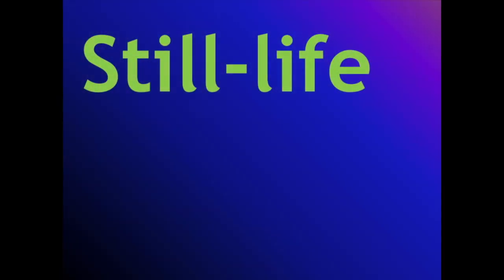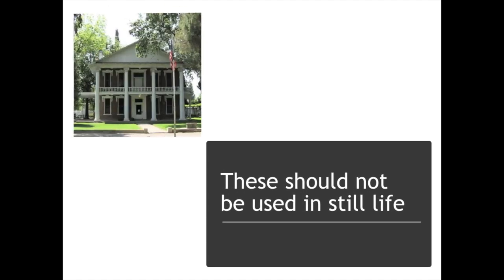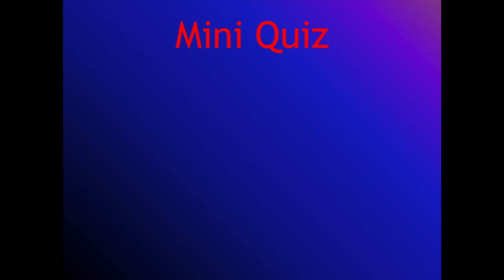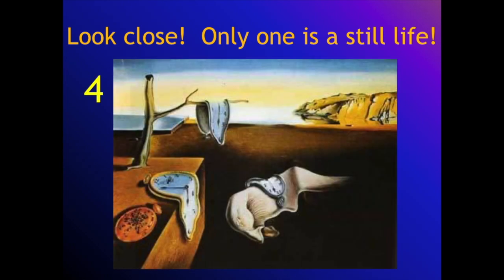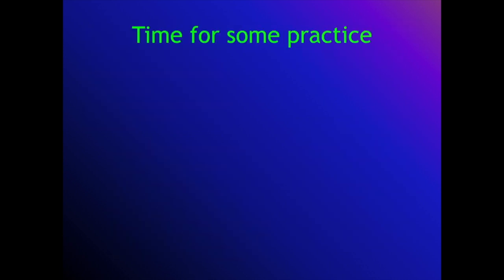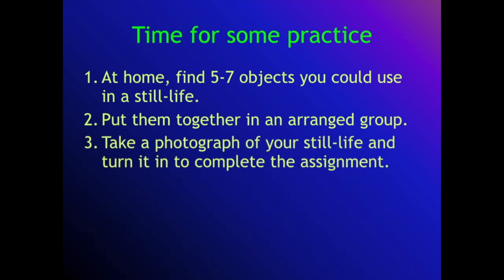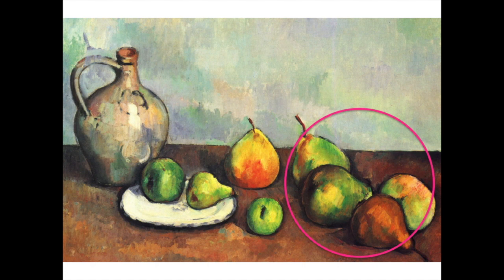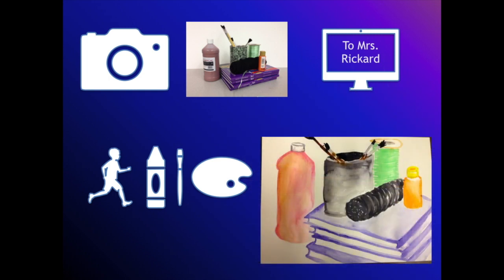Still-Life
Learn about the art genre of Still-Life then try your hand at making one!